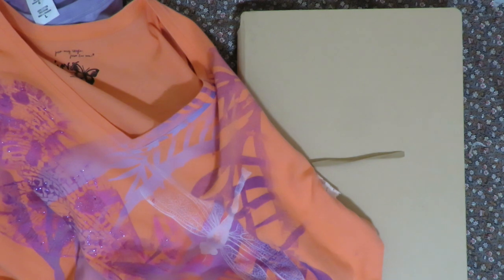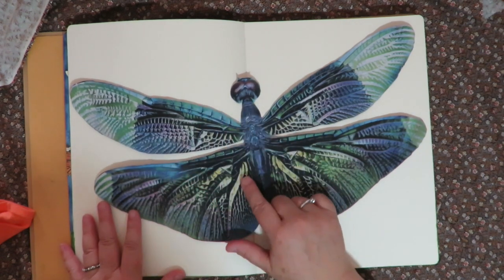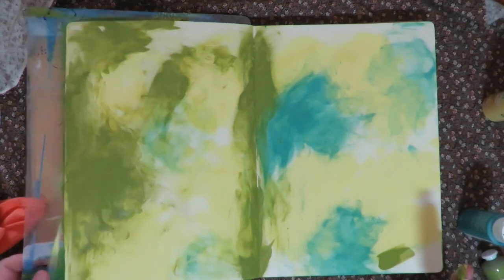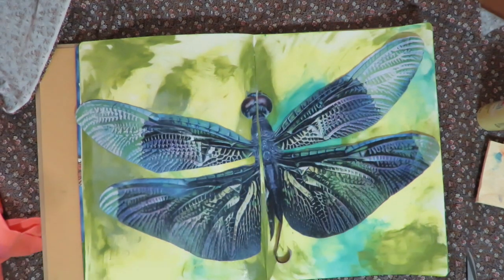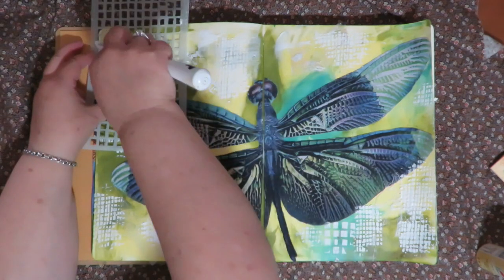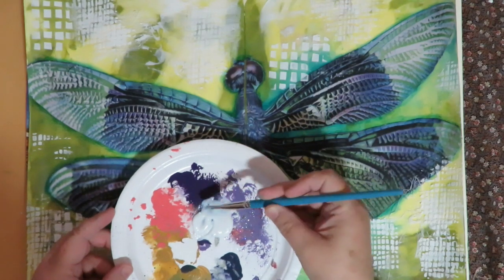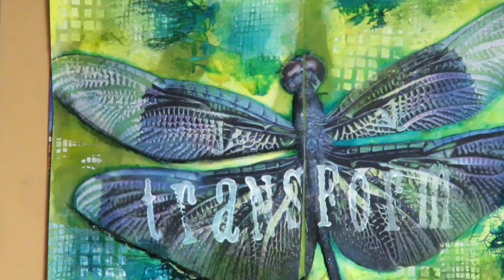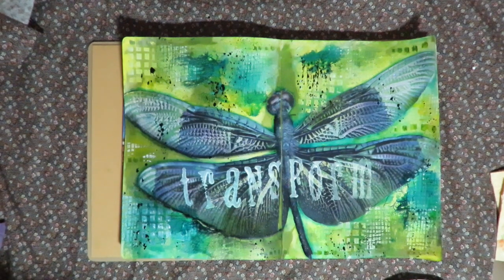Art Journal with Me: Mixed Media Play Time - Up-cycled Tee-Shirt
This tutorial show how to take an old tee shirt with an image and create a gorgeous art journal page. It includes a lot of textured background techniques. Enjoy!